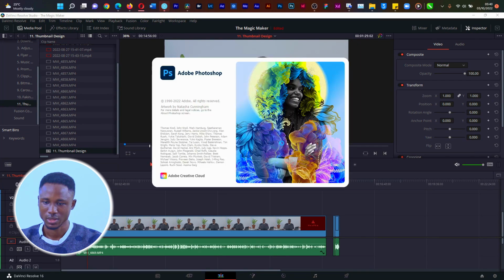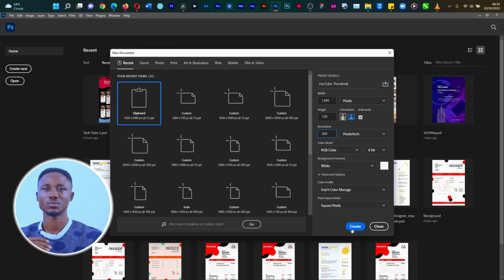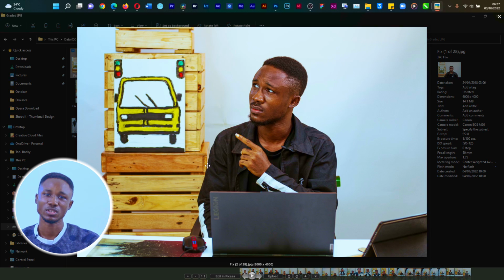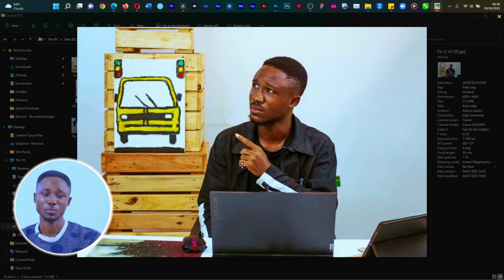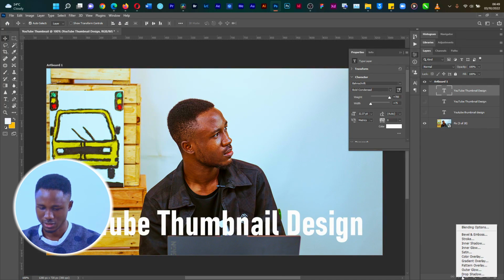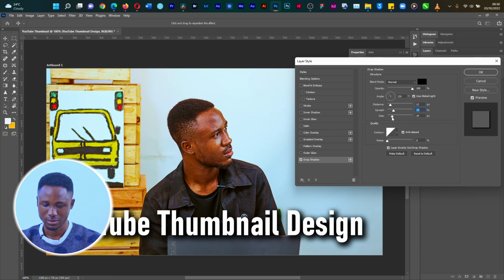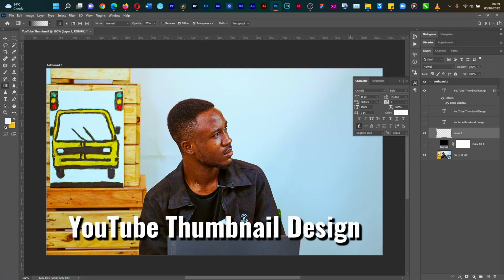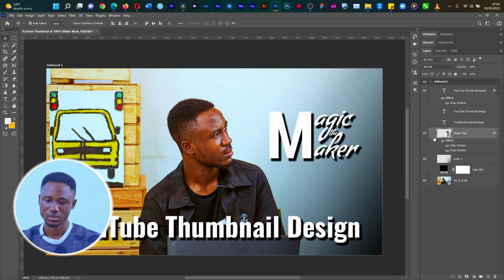How To Design a YouTube Thumbnail || Adobe Photoshop Tutorial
In this video you will learn how to design a YouTube Thumbnail from scratch.

Thank you for watching this video, to learn more about on how to become a professional filmmaker,  visual designer, colorist, video editor, graphic design,  illustrator, animator, photo retoucher, photo editior, user interface & user experience designer, audio engineer, sound designer by watching easily explained concepts and approach via videos; kindly subscribe to my channel, Like my videos, share, and comment.